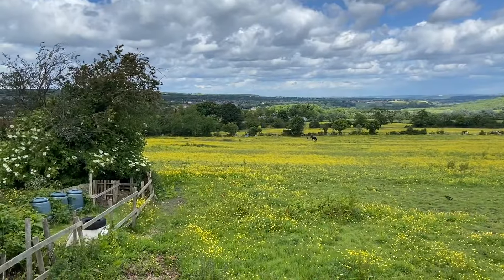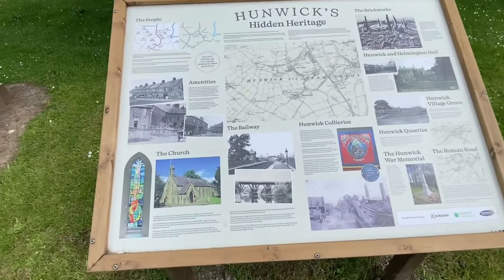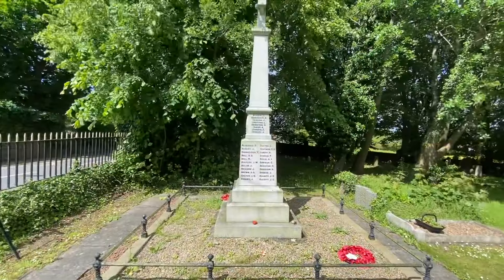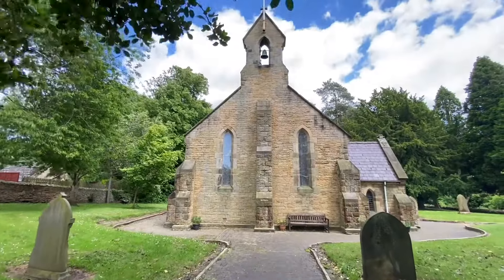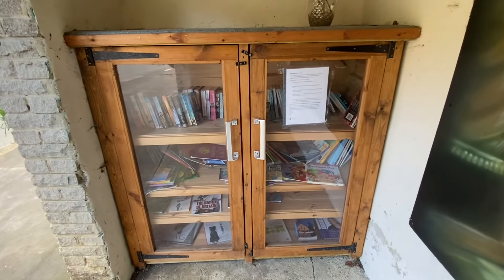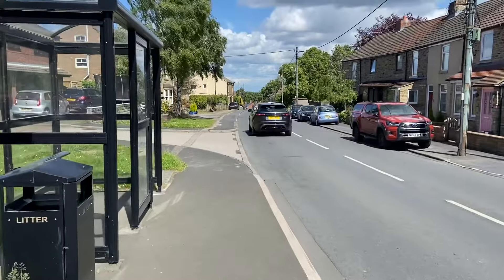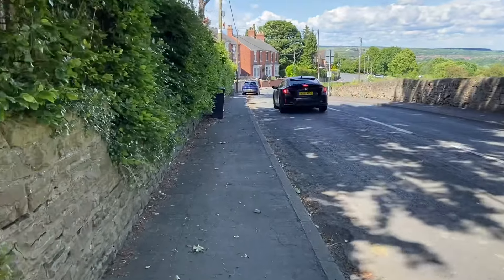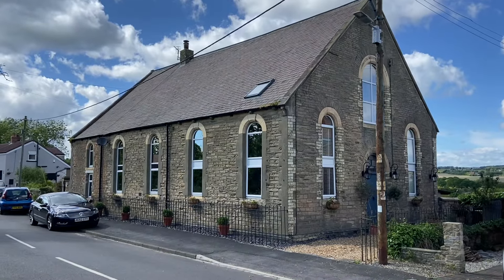HUNWICK, ONE OF THE BEST. Visiting one of my favourite villages on a blustery sunny day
A walk around Hunwick, including nearby streets, amenities and adjacent countryside